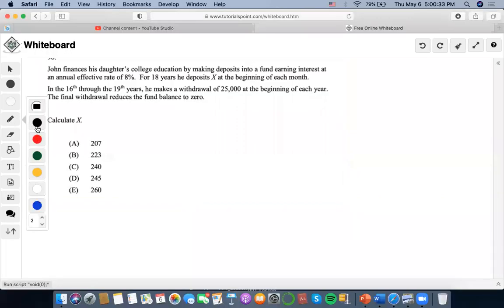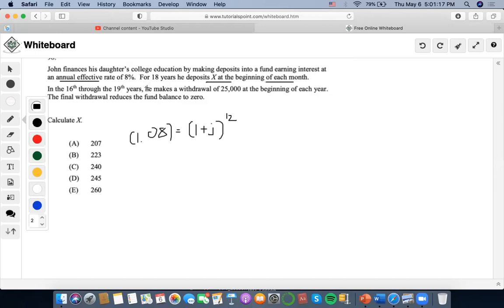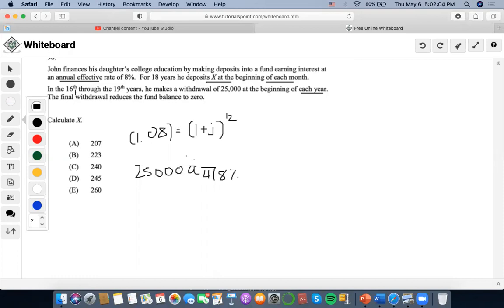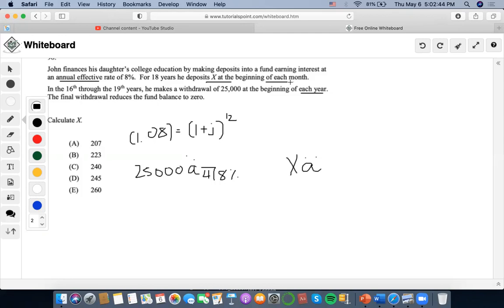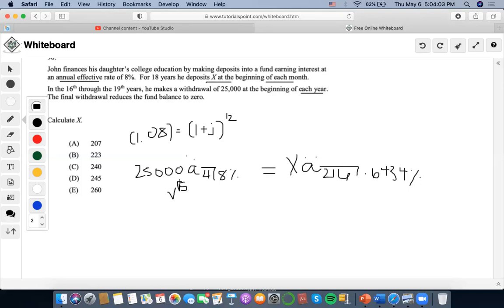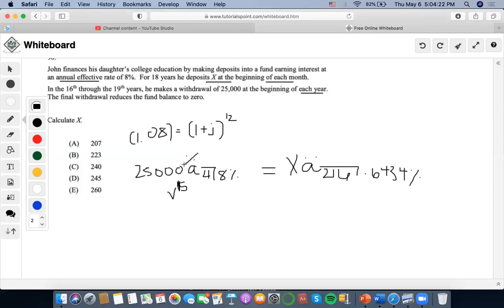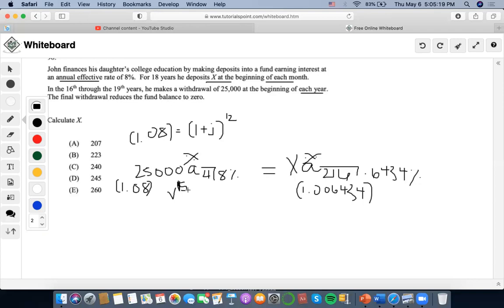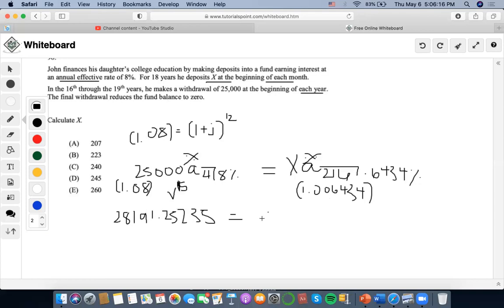SOA/FM SAMPLE QUESTION #98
98. John finances his daughter’s college education by making deposits into a fund earning interest at
an annual effective rate of 8%. For 18 years he deposits X at the beginning of each month.
In the 16th through the 19th years, he makes a withdrawal of 25,000 at the beginning of each year.
The final withdrawal reduces the fund balance to zero. Calculate X.
(A) 207
(B) 223
(D) 245
(E) 260